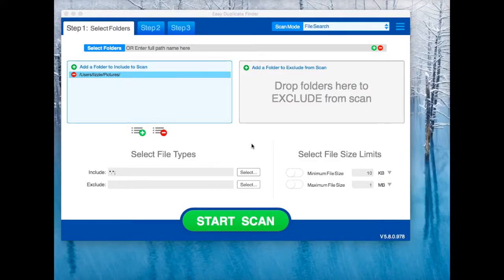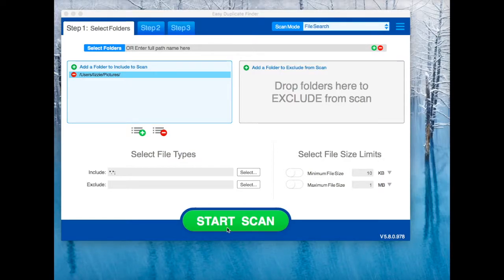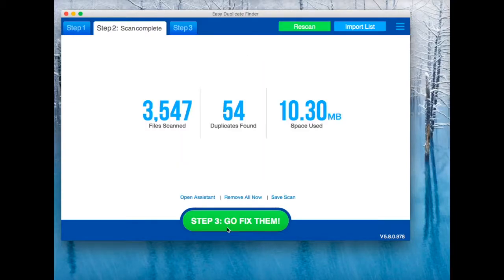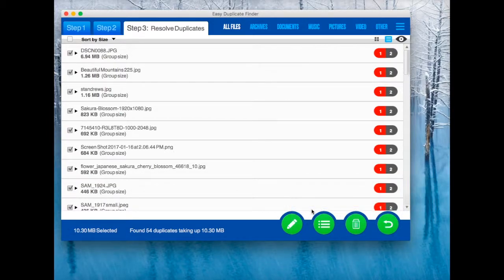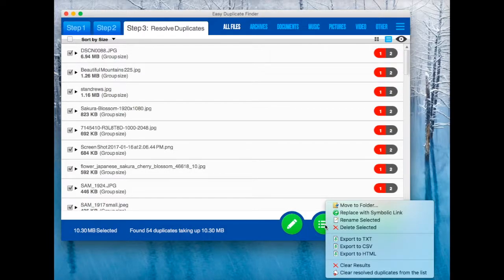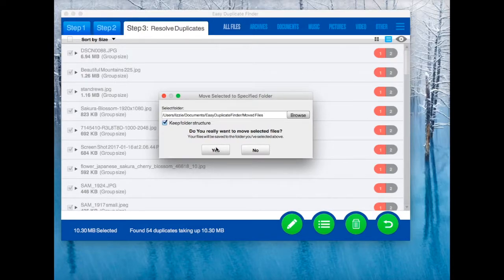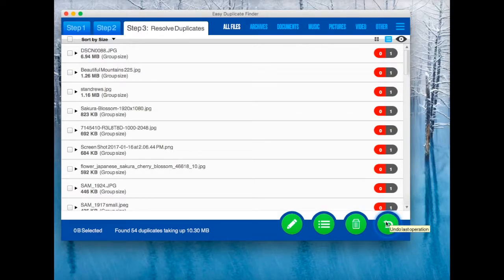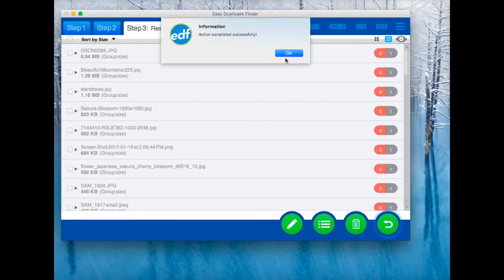How to Move Files with Easy Duplicate Finder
Learn how to move duplicate files to a dedicated folder instead of deleting them.